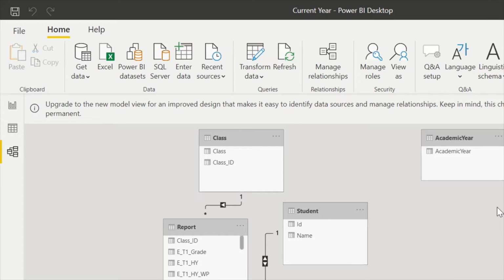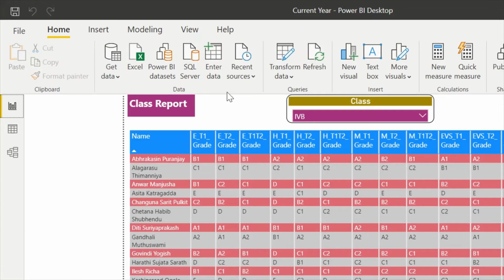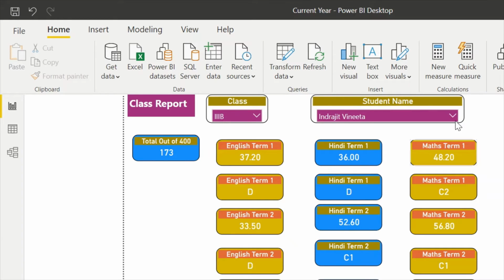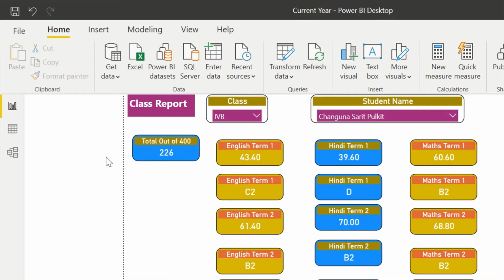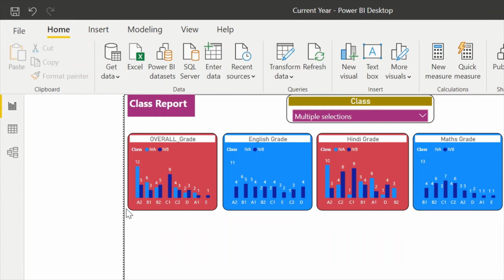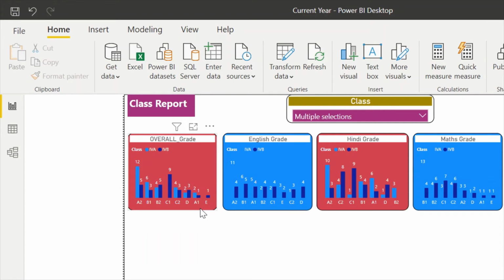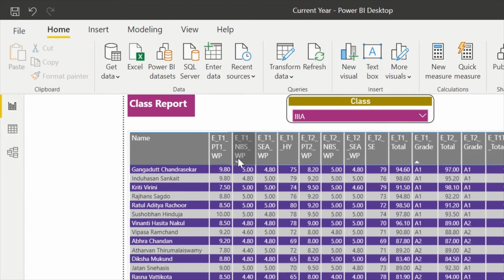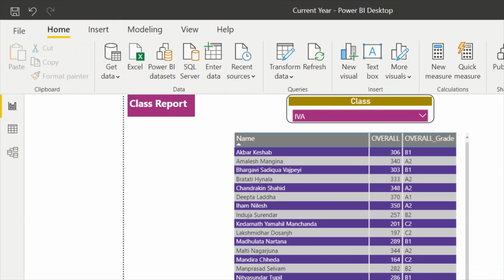Data Analysis School Data Part 2